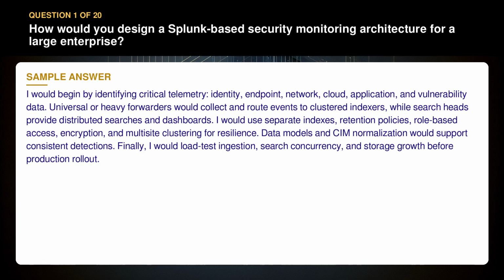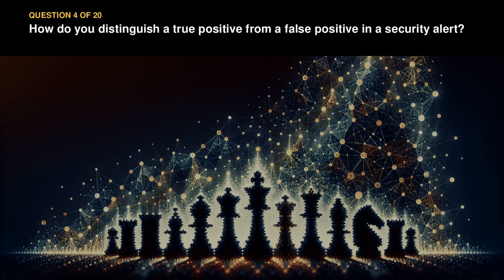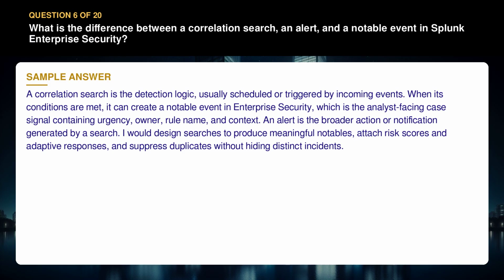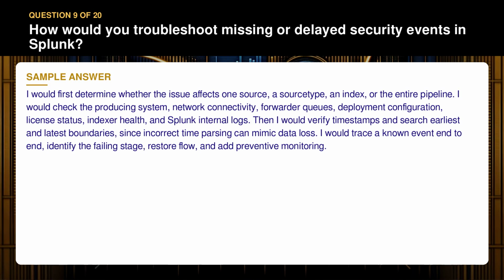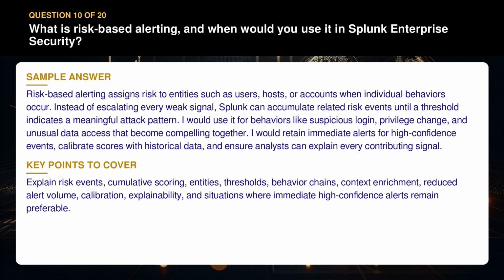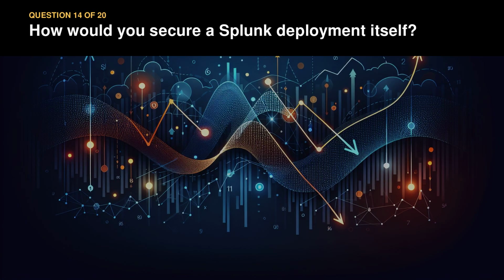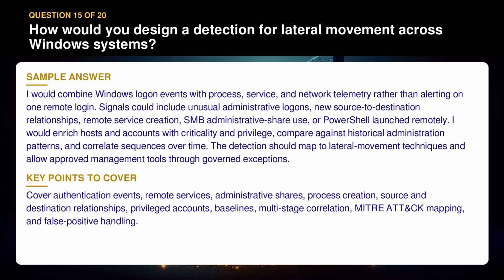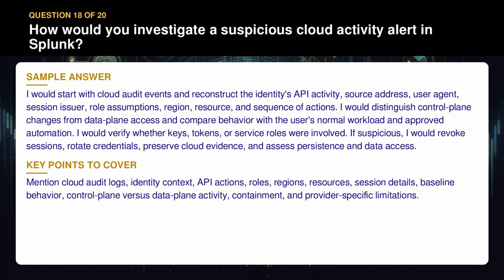Splunk Security Engineer Interview Questions & Answers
In this video, we cover 20 crucial interview questions for aspiring Security Engineers at Splunk. Each question comes with a detailed sample answer and key points to help you articulate your knowledge effectively, ensuring you're well-prepared for your interview.
0:00 – Introduction
0:20 – Q1: How would you design a Splunk-based security monitoring architecture for a large enterprise?
1:22 – Q2: What is the Splunk Common Information Model, and why is it important for security operations?
2:19 – Q3: How would you write and optimize an SPL search to detect suspicious PowerShell activity?
3:17 – Q4: How do you distinguish a true positive from a false positive in a security alert?
4:12 – Q5: How would you investigate a suspected compromised user account using Splunk?
5:12 – Q6: What is the difference between a correlation search, an alert, and a notable event in Splunk Enterprise Security?
6:07 – Q7: How would you reduce alert fatigue in a Splunk security operations environment?
7:06 – Q8: How would you onboard a new security data source into Splunk?
8:01 – Q9: How would you troubleshoot missing or delayed security events in Splunk?
8:56 – Q10: What is risk-based alerting, and when would you use it in Splunk Enterprise Security?
9:52 – Q11: How would you integrate Splunk SOAR into an incident-response workflow?
10:48 – Q12: How would you investigate possible data exfiltration using Splunk?
11:46 – Q13: How do you use threat intelligence effectively in Splunk detections?
12:41 – Q14: How would you secure a Splunk deployment itself?
13:39 – Q15: How would you design a detection for lateral movement across Windows systems?
14:39 – Q16: How would you validate that a Splunk detection is effective before deploying it?
15:31 – Q17: How would you use MITRE ATT&CK to improve a Splunk detection program?
16:33 – Q18: How would you investigate a suspicious cloud activity alert in Splunk?
17:29 – Q19: Describe a time you improved a security monitoring process or detection.
18:24 – Q20: How would you balance detection coverage, search performance, and Splunk licensing costs?
19:24 – Like & Share
This video provides you with essential insights into the types of questions you might encounter as a Security Engineer at Splunk, along with strategies to respond effectively. About Interview Guide: Interview Guide is a YouTube channel dedicated to tech interview preparation. We publish concise interview Q&A videos covering programming concepts, system design, data structures, and role-specific prep for software engineers.